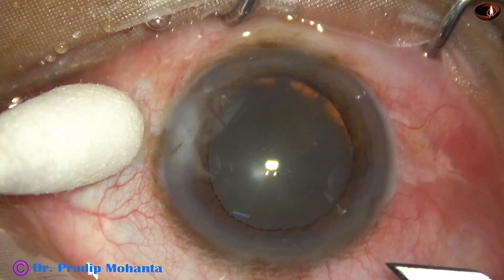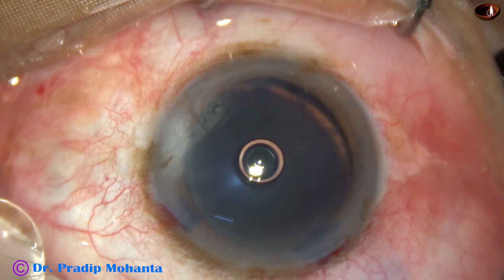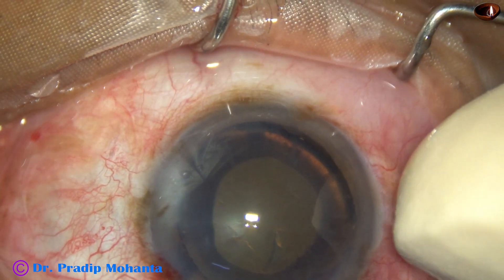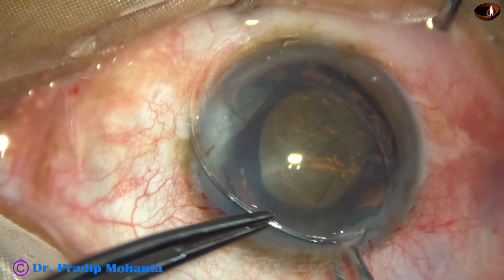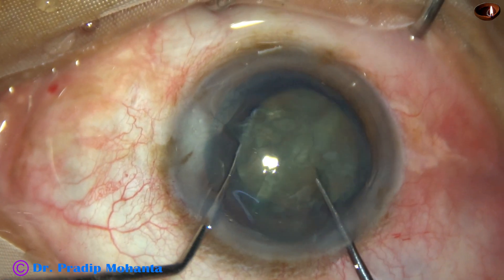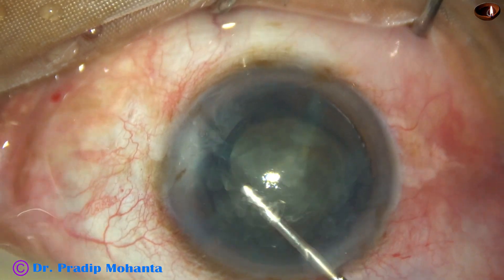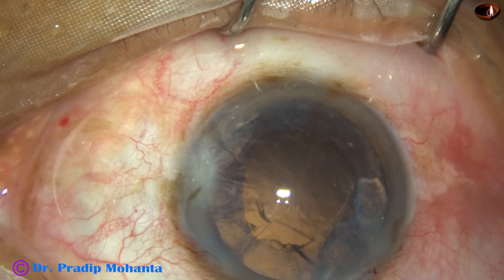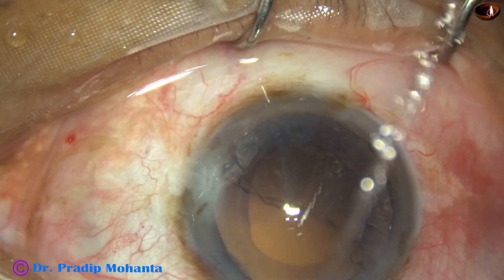Cataract with 4 clock hours of Zonular Tear (5 to 9) with postop pictures- P Mohanta, 17 Oct, 2023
Trics:
Hydrofree dissection,
CTR application,
use of prechopper,
etc

For HANDS-ON Phaco-Coaching under constant supervision of a passionate teacher:
Be informed that :
Sincerely yours,
Pradip Mohanta,